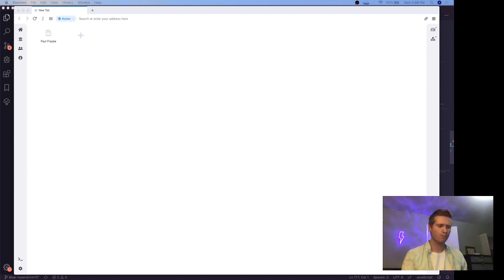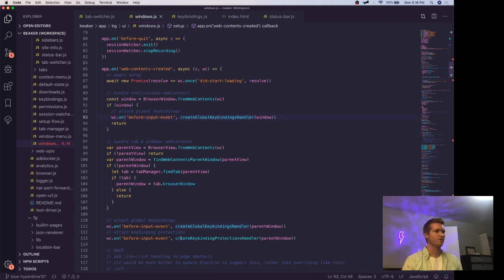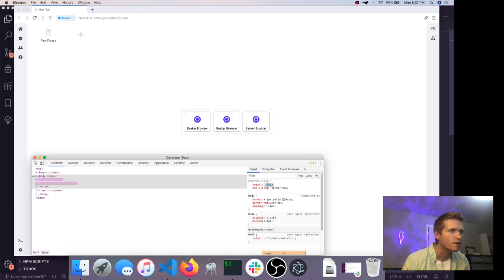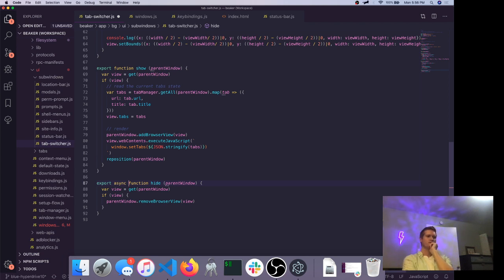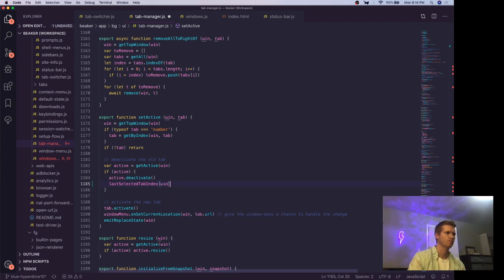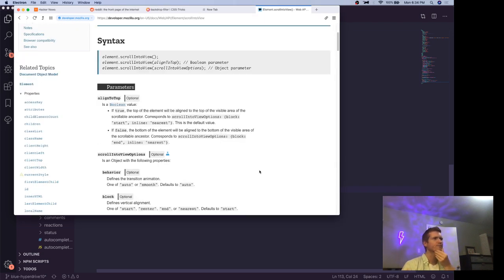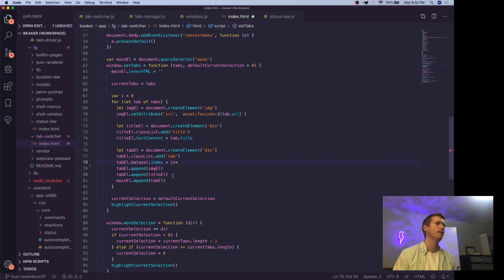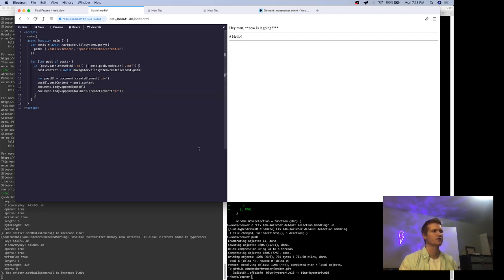Beaker - Adding a tabs switcher (code livestream)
Adding a tabs-switcher interface similar to the alt-tab UI in operating systems